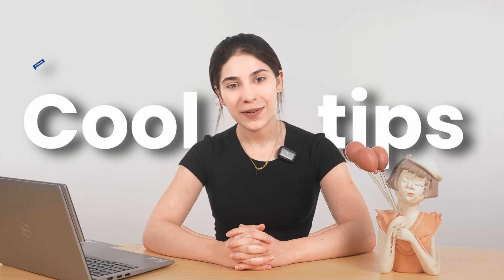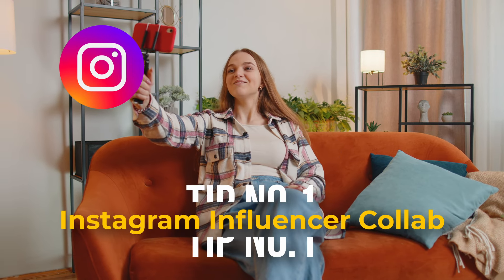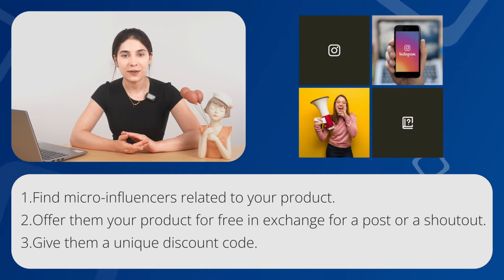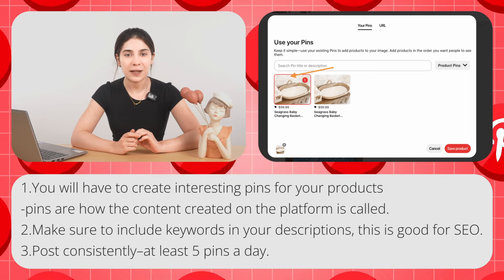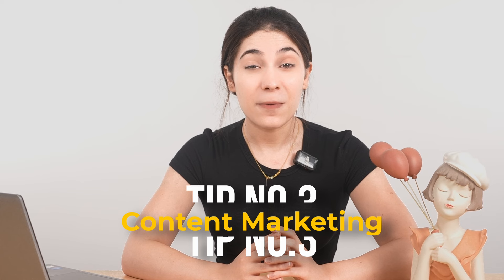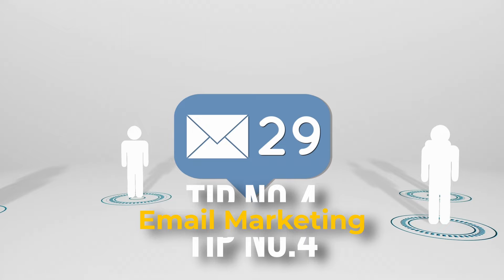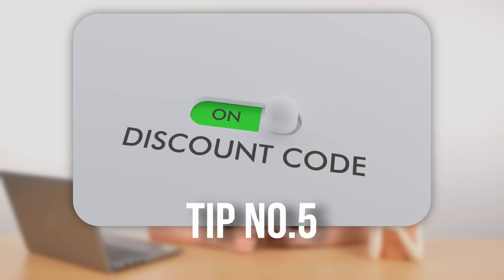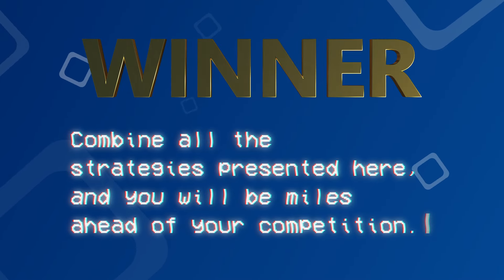Zero-Dollar Traffic Hacks: Increase Your Dropshipping Sales FOR FREE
Ready to supercharge your dropshipping business without spending a dime on ads? In this video, we unveil powerful traffic hacks that can help you boost your sales without any budget! 💸✨

Here's what we'll cover in this video:
00:00 Introduction

00:26 Tip 1: Instagram Influencer Collab
01:03 Tip 2: Pinterest Power Play

01:33 Tip 3: Content Marketing

02:21 Email Marketing
02:45 Offer Discount Codes
02:55 Conclusion